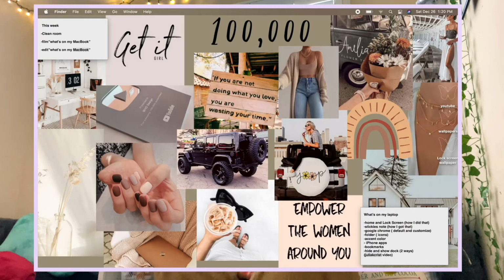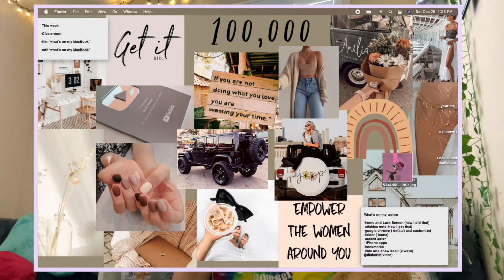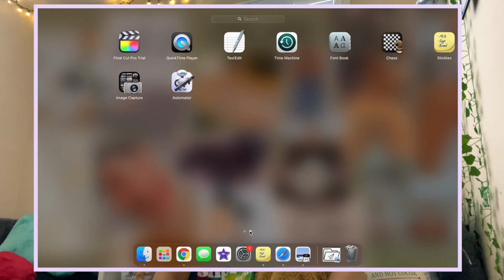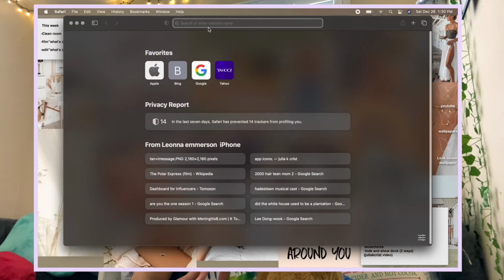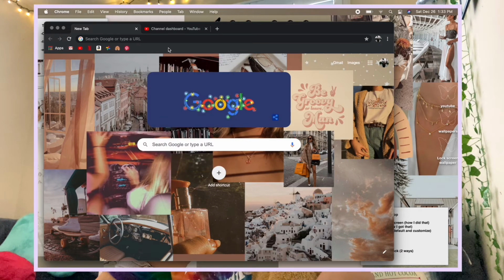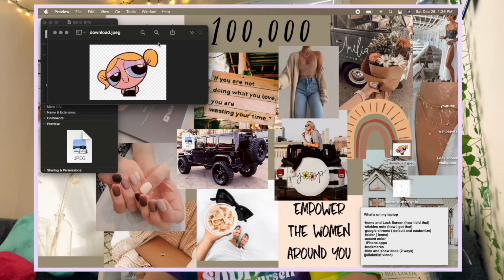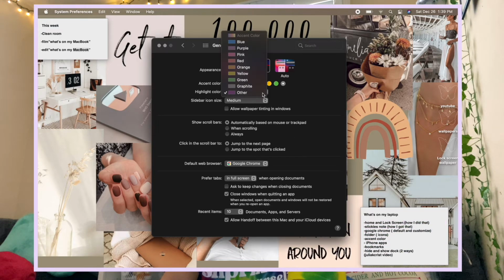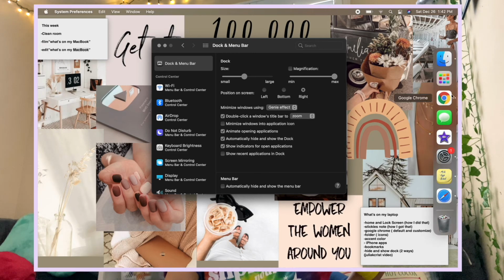what's on my macbook air! + customization tips/tricks!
here are some resources if you would like to donate, call, or sign petitions

how old are you? 16 ( sophomore)
what camera do you use? canon 30x
what software do you use to edit? iMovie